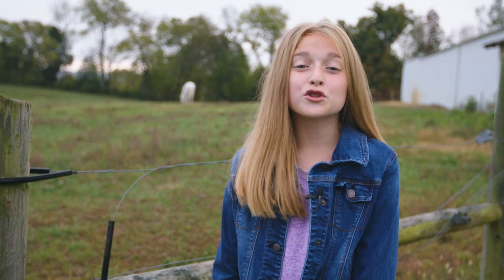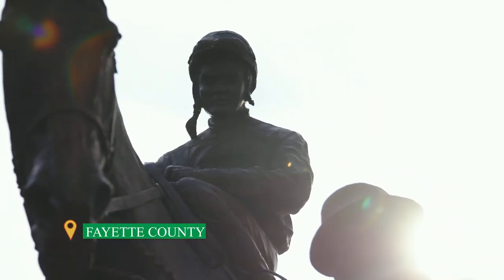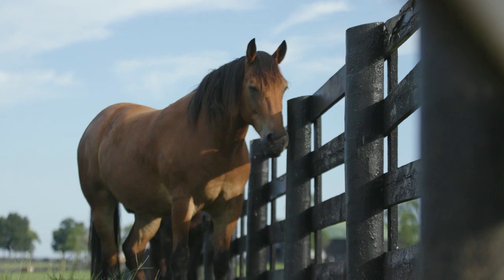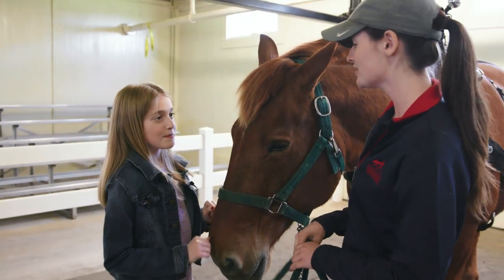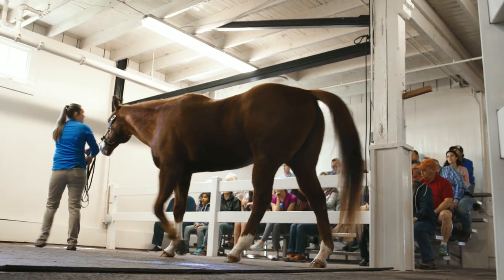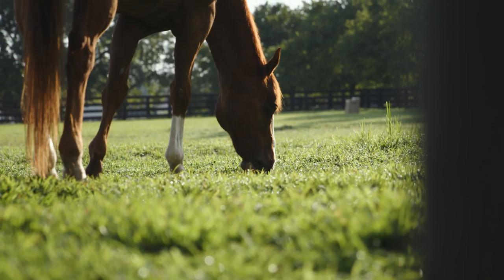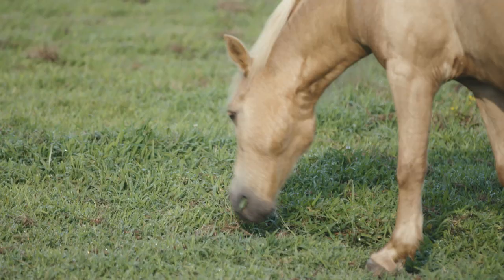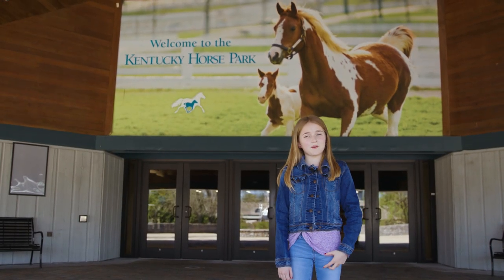Kentucky Farms Feed Me | Horses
KFB is proud to partner with other ag organizations to produce the the virtual field trip series, Kentucky Farms Feed Me.  In this installment, host Kylie Hilton visits the Kentucky Horse Park to learn about horses.

Partners:
KFB | Kentucky Agriculture & Environment in the Classroom | Kentucky Beef Council | Kentucky Cattlemen's Association | Kentucky Corn and Small Grains | Kentucky Department of Agriculture